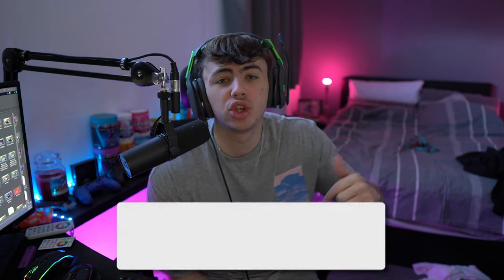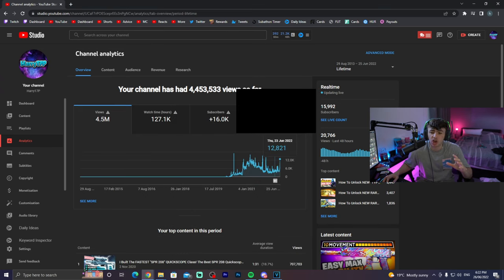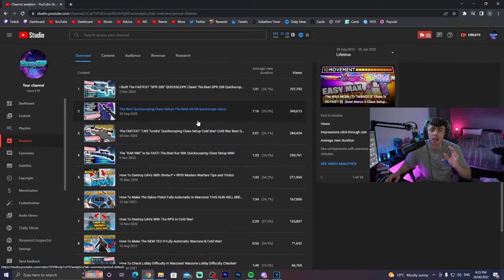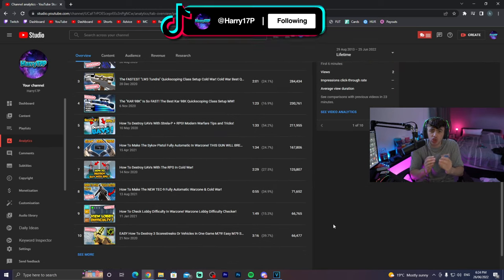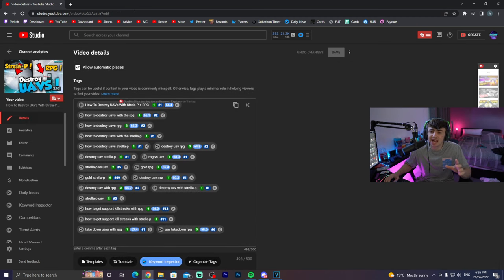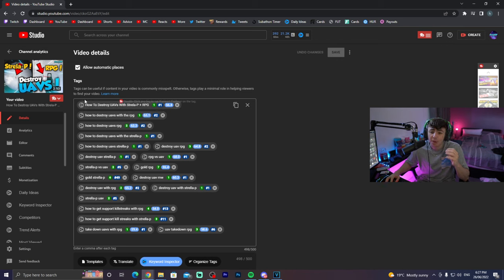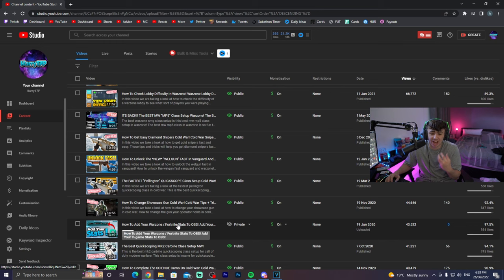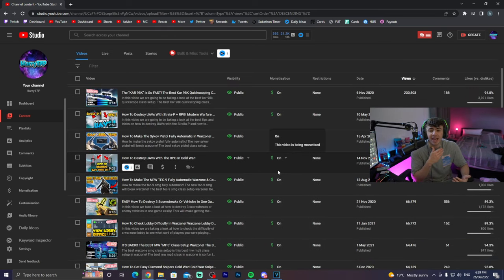How I Gained Over 4.5 MILLION Views & How You Can To! (How To Get More Views YouTube 2022!)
In this video we talk about the new youtube tool to help get you more views on youtube in 2022! This will help you get more subscribers and views on youtube in 2022!

If you want to really start growing your YouTube channel in 2020 and getting more YouTube subscribers in 2020 then hit that Subscribe button with notifications on so you don't miss any of my videos!

How to get more tiktok followers in 2021 to help you get more views on tiktok in 2021 as well as more videos on the for you page on tiktok in 2021! These tips will really help you to blow up on tiktok in 2021 and how to go viral on tiktok in 2021!